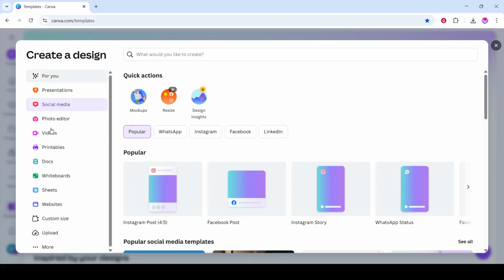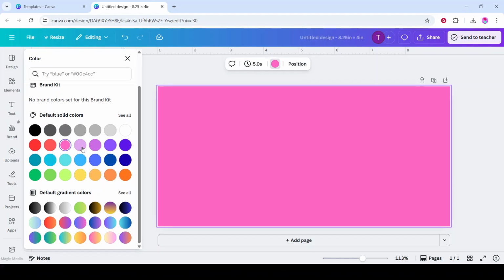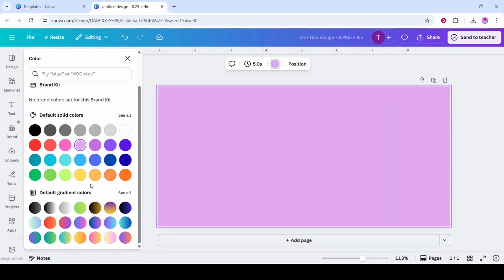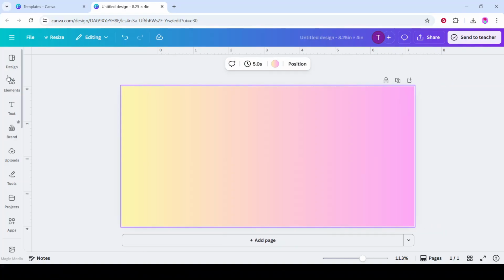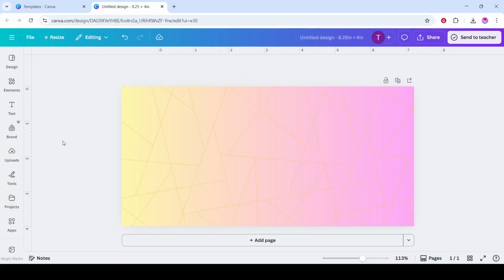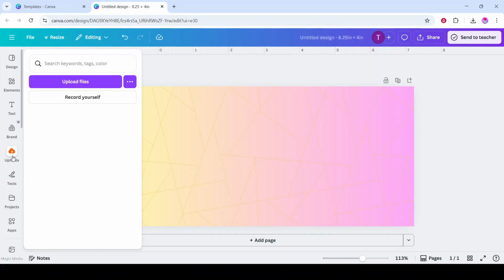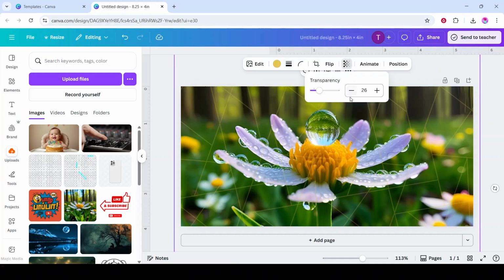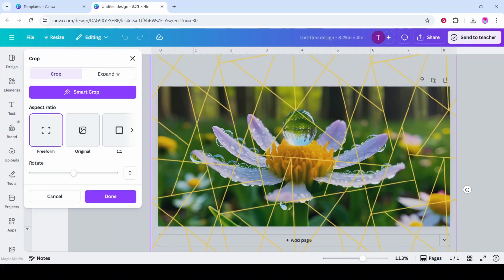How To Create A Backdrop In Canva 2026 (Step By Step)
In This Video, I Will Show You How To Create A Backdrop In Canva, Step-by-step Guide.

In This Video, We'll Show You 👇
Canva Backdrop Tutorial
Canva Background Design
Create Custom Backdrop Canva
Canva Backdrop Ideas
Designing Backdrops In Canva
Canva Backdrop Templates
Easy Canva Backdrop
Canva Photo Backdrop
Canva Event Backdrop
Canva Party Backdrop
Canva Wedding Backdrop
Canva Banner Design
Canva Poster Design
Canva Social Media Graphics
Canva Design Tips
Canva Hacks
Canva Tricks
How To Make A Background Canva